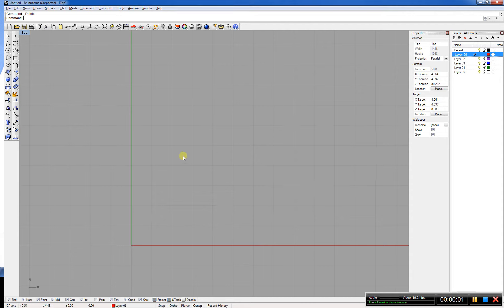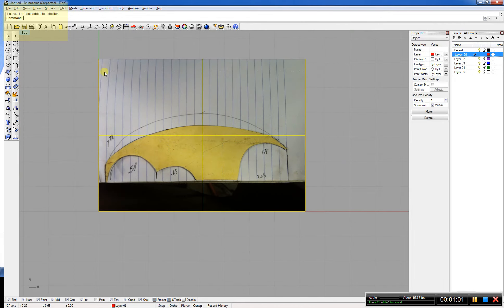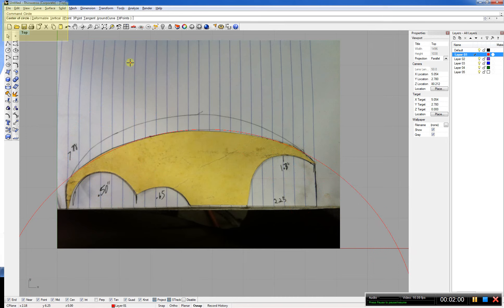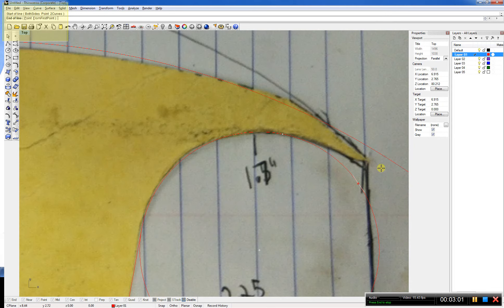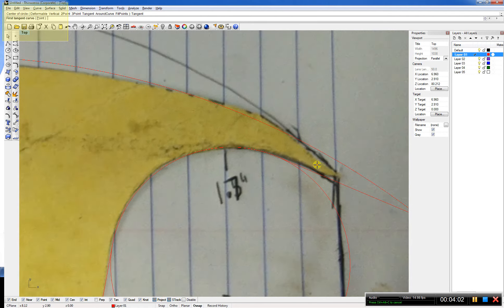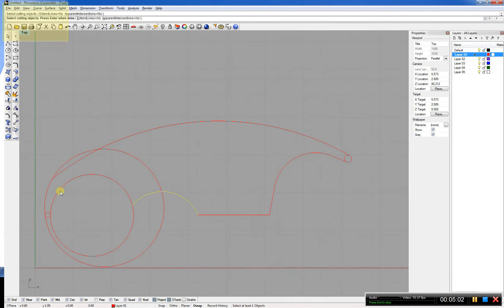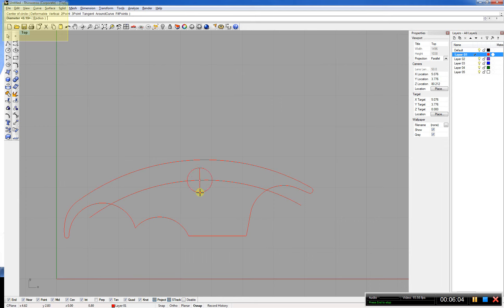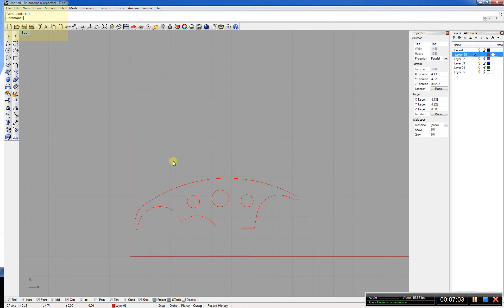Rhino modeling a bracket